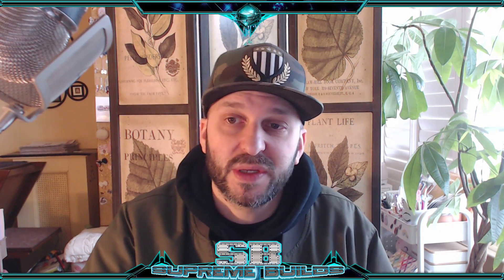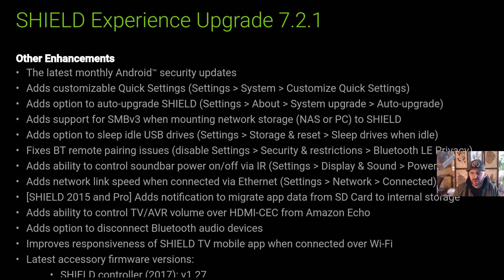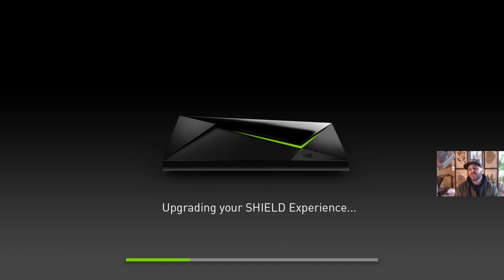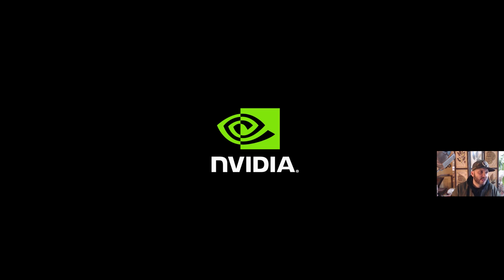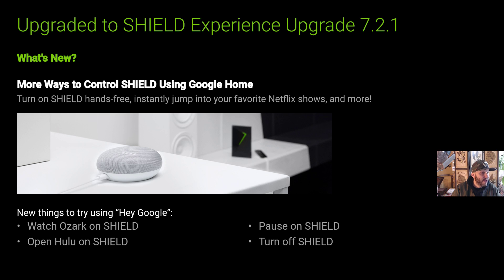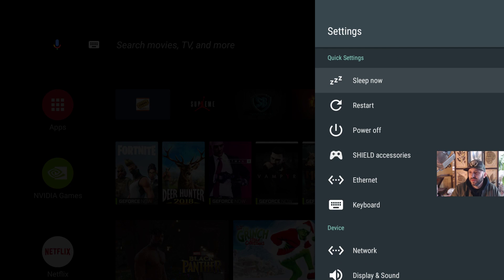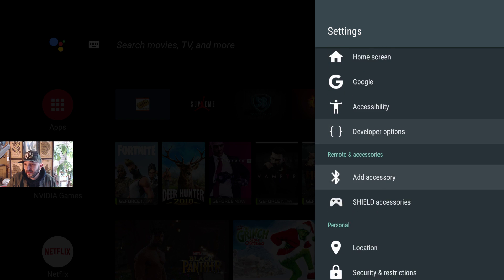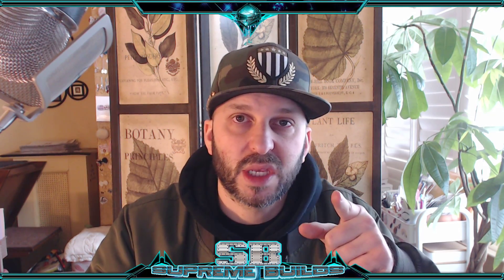Shield Experience 7.2.1 Upgrade - What's New Nvidia? (Bug Fixes for the 7.2 Upgrade)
In this video I show you the Nvidia Shield Experience Update to version 7.2.1 - This update is just a small bug fix update for issues some people were having with the 7.2 update.

The words below are directly from Nvidia on what the update contains as well as what still needs to be worked on for future updates.

"SHIELD Experience upgrade 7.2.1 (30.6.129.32) is a minor update addressing a few issues that have come up from the previous upgrade.

Bug Fixes
• [EU] Resolves 5GHz Wi-Fi connection issues for SHIELD TV 2015 and SHIELD Pro models
• Resolves port blocking issue with SmartThings on SHIELD
• Fixes issues some issues where USB storage is not detected on active hubs
• Removes erroneous error message when cancelling NAS connection attempt
• Removes warning displayed incorrectly when connecting SHIELD TV mobile app to SHIELD
• Some 3rd party wired game controllers not functioning properly

Known Issues/Limitations
• PS3 controllers not currently supported over wireless
• Some issues playing .ts video files
• Connection from PC to SHIELD folders limited to SMBv1
• Rare cases where system seems to hang on startup
• "Full" dynamic range setting not working as expected (available under Display options when color mode is set to RGB)
• Occasional audio loss on Kodi/SPMC, MrMC during HDMI hotplug
• Issue with PUBG Mobile mouse accuracy
• Color display accuracy issues on Chrome/Puffin browser and some casting apps.
• Issue getting correct installation build on rooted/unclocked devices. Enable “Provide full system upgrades” in developer settings.
• [SHIELD 2015 and SHIELD Pro] SD Card not recognized after 7.2 upgrade
• Connection issues when mounting NAS to SHIELD
• Hauppauge EU tuners (Model 1590) not working.
• Some TV/Receivers wake up after ~30 seconds of SHIELD sleeping
• Green line displayed at the bottom/right with specific content aspect ratio

We are actively working on known issues and expect to have an update soon."

4) Set Up A Coinbase Account Today and receive $10 in free Bitcoin through this

My Xbox Live Gamertag: I Game Supreme

Supreme Builds Xbox Live Club: Supreme Builds Gaming

***Kodi is a registered trademark of the XBMC Foundation. Furthermore, any software, addons, or products shown/offered by this content will receive no support in official Kodi channels, including the Kodi forums and various social networks.***